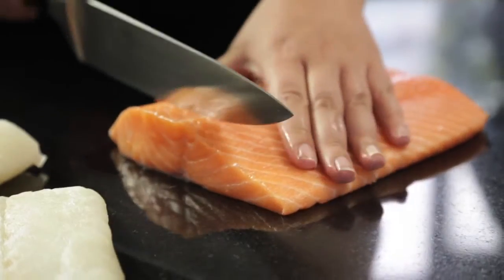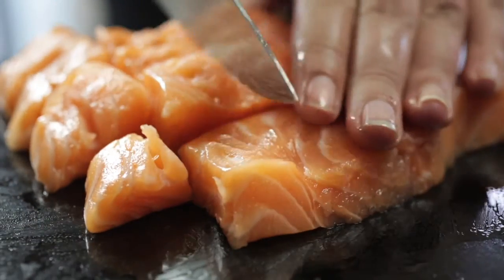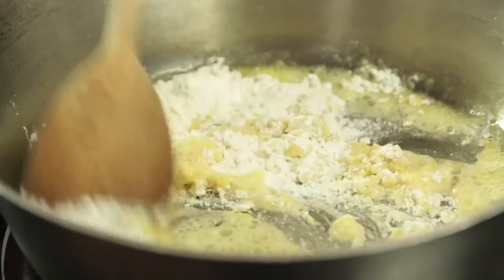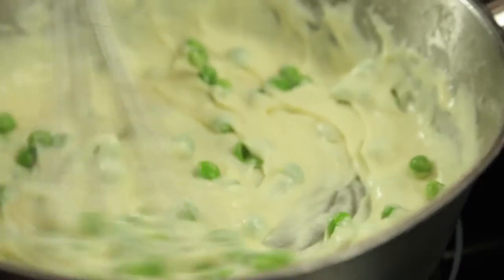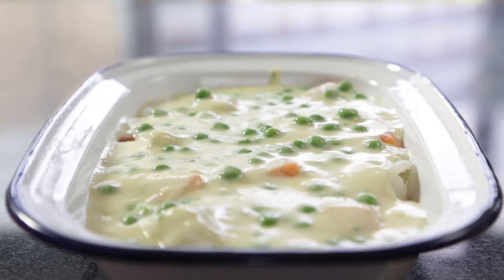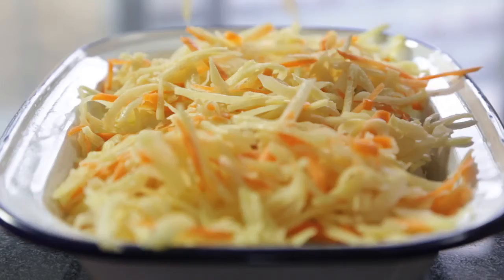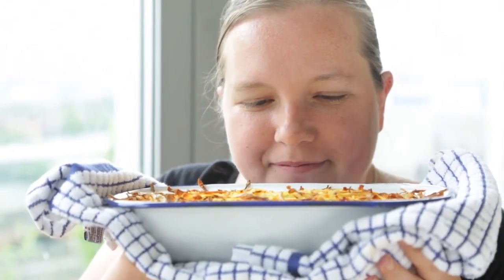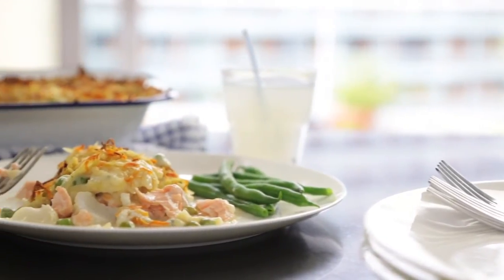Family Fish Pie | The Saucy Fish Co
Mummy blogger Tired Mummy of Two joins The Saucy Fish Co. in the kitchen to make our Family Fish Pie recipe.

We’re using salmon and cod in our fish pie recipe, topped with our homemade white sauce and peas. Finally we’ve added grated carrot and potato to the top, providing a texture and colour your children will love.

It’s quick and easy, full of fresh ingredients and perfect for a family dinner tonight.

To get The Saucy Fish Co. delivered straight to your door, visit The Saucy Shop